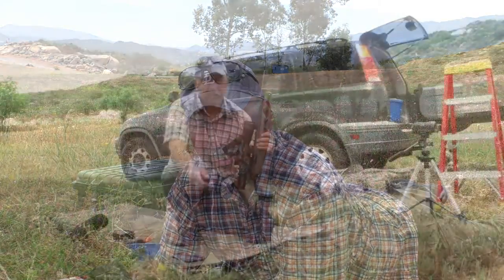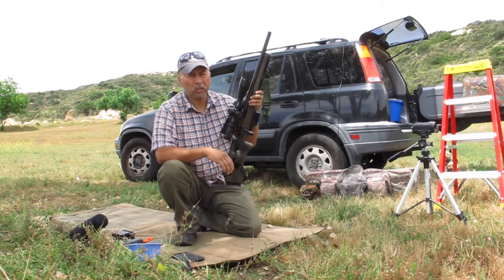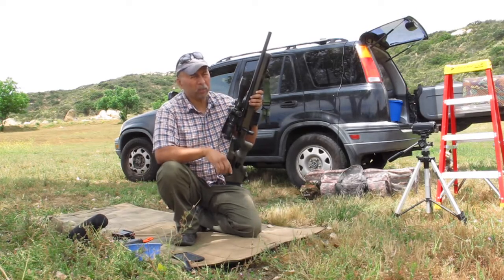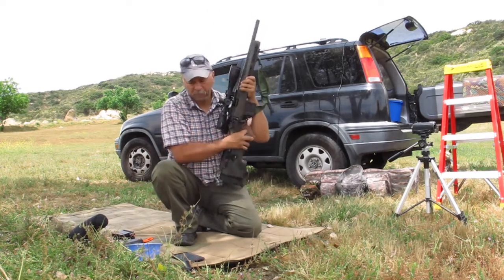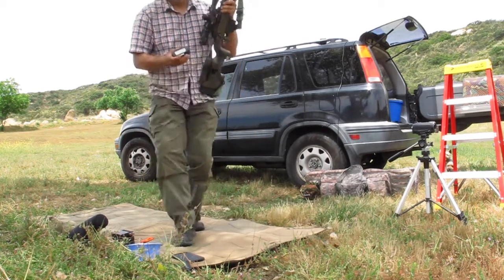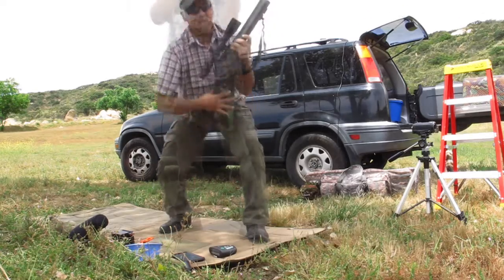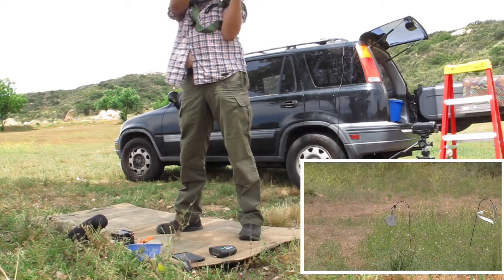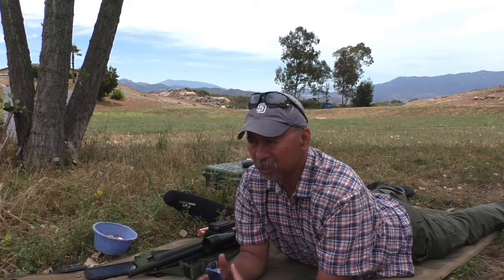Practicing NRL22 June 2020 “All This Up and Down” Stage